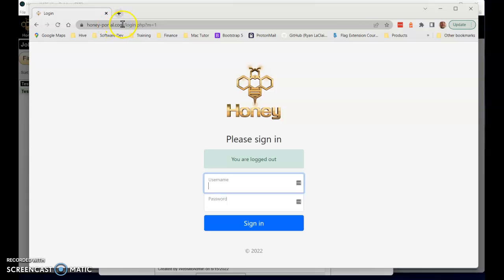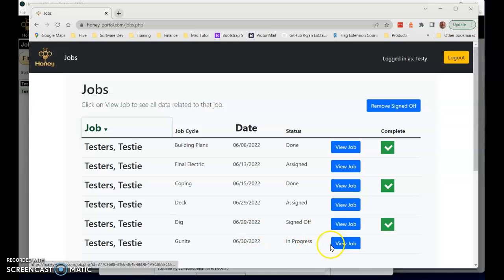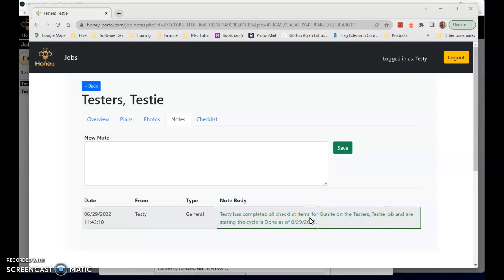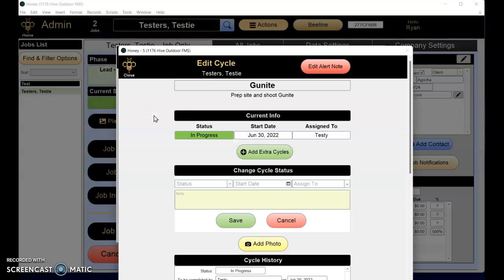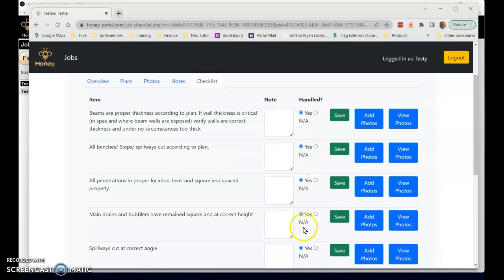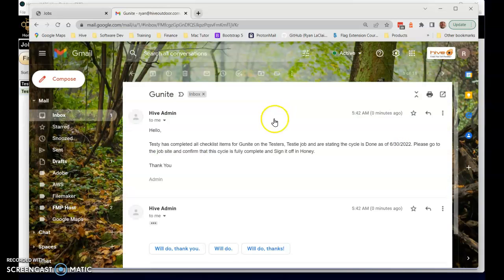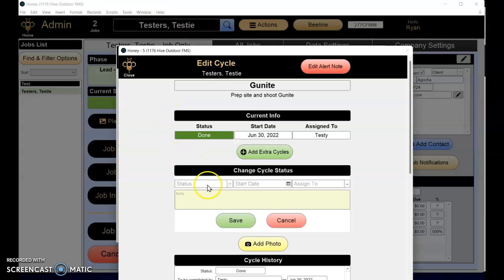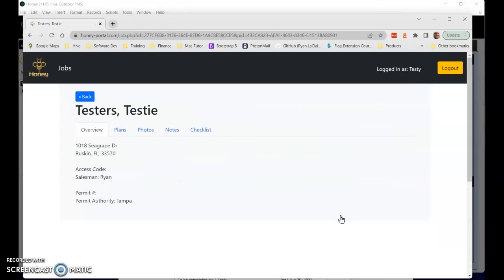HoneyPortalWebsite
Show the Honey-Portal Website and how the Subs can use it to see data about the Job and specifically about their Job Cycle. Also shows some of the interaction between the Website and Honey.